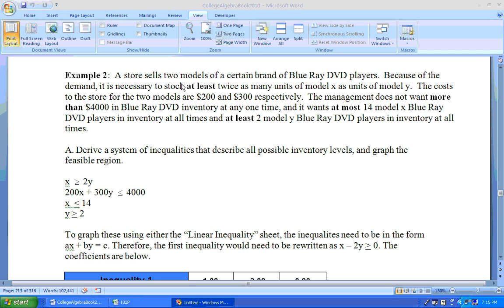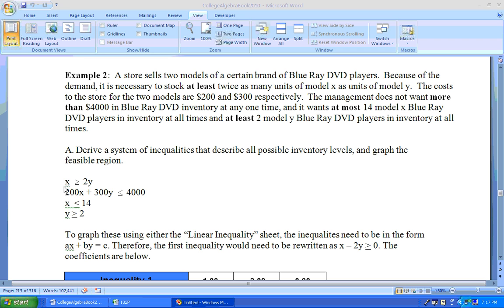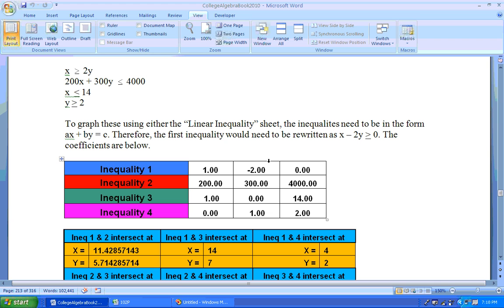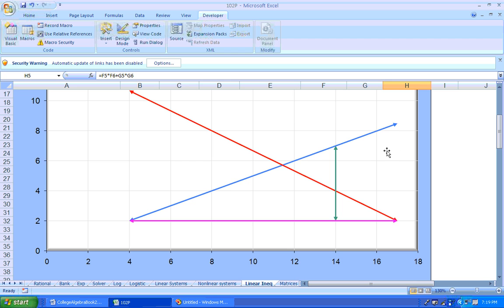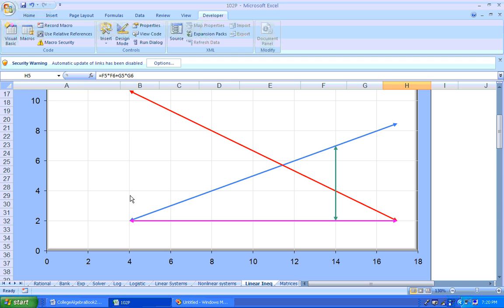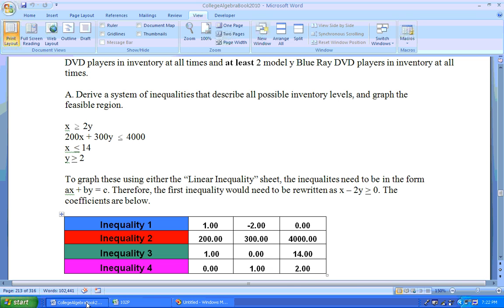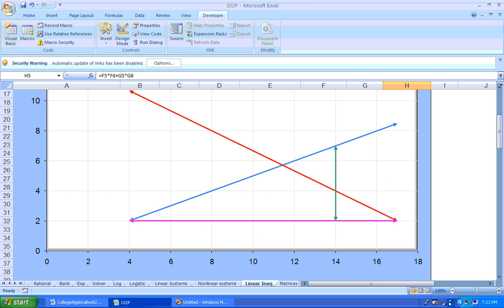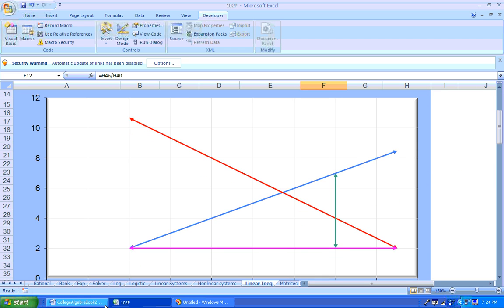4.4.2a Systems of inequalities and linear programming using Excel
Systems of inequalities and linear programming using Excel. and click on Excel sheets